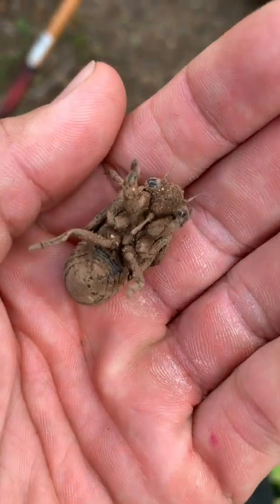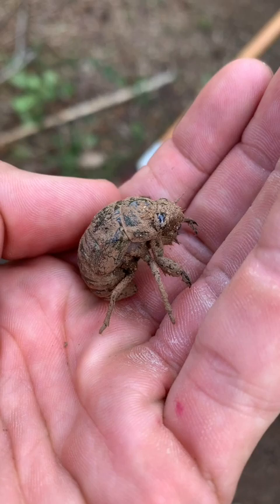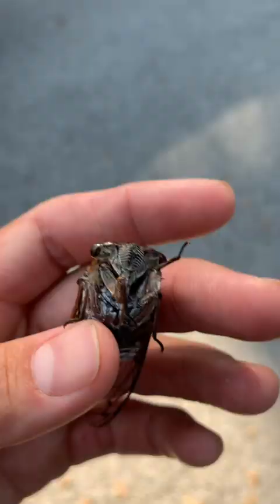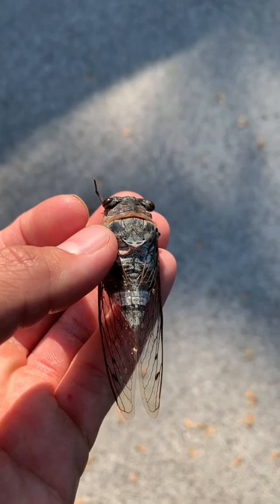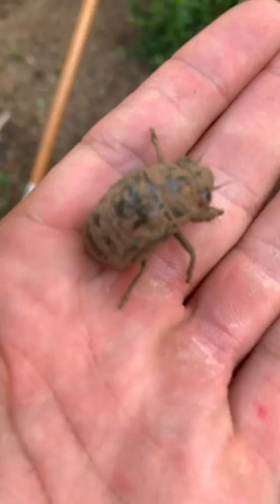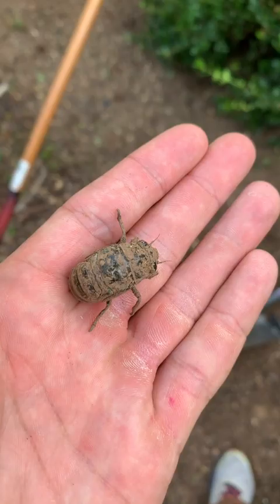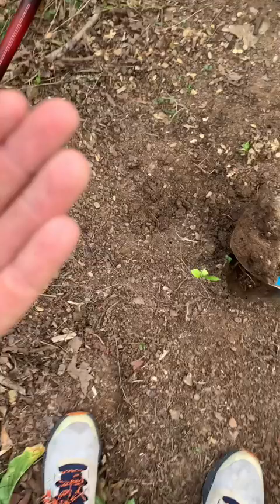Found Cicada Larvae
Do you hear Cicadas outside where you are?